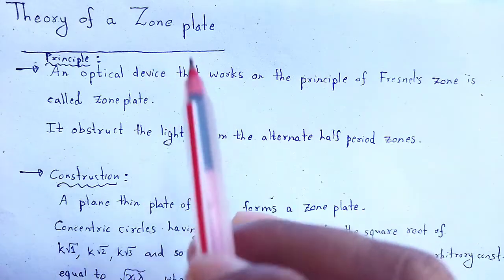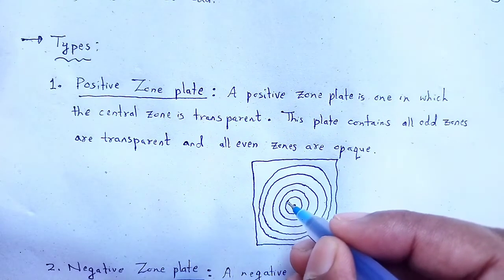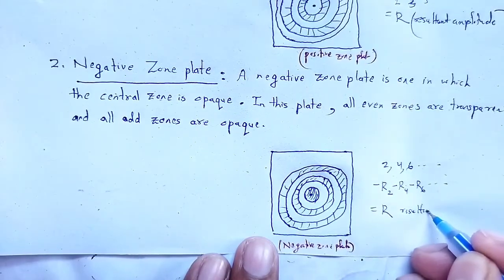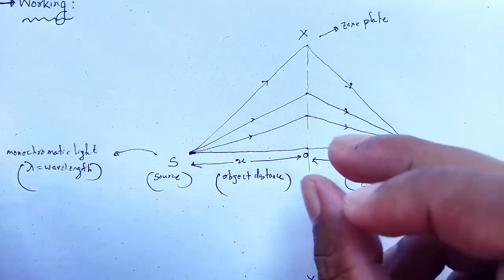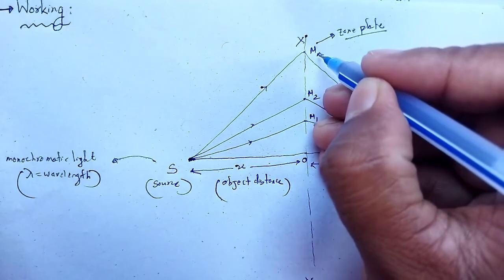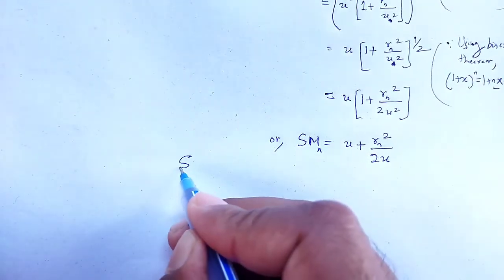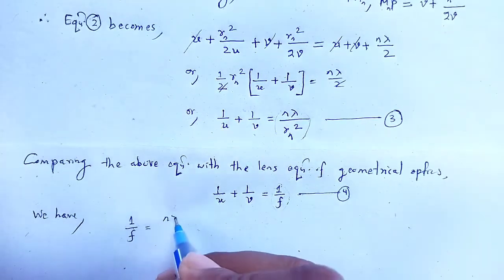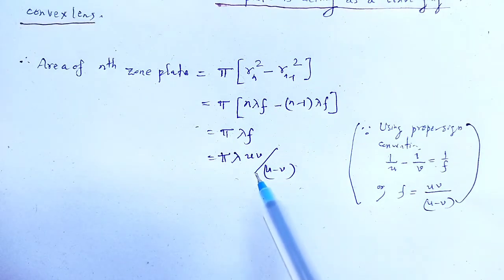WAVES AND OPTICS: Theory of zone plate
In this video we studied about the concept of theory of zone plate and multiple foci of zone plate.